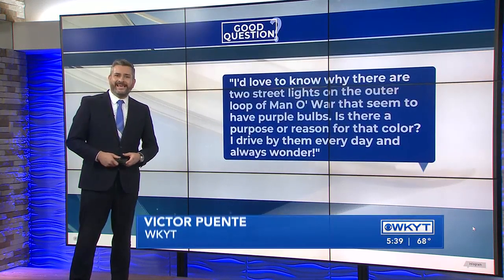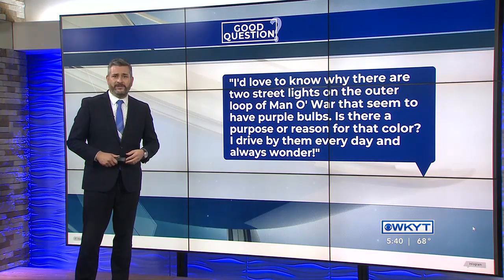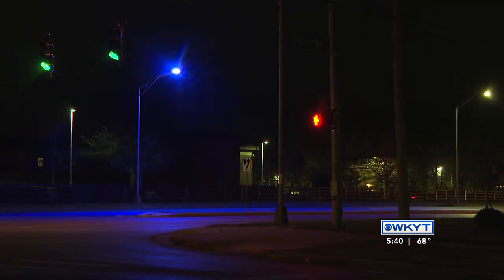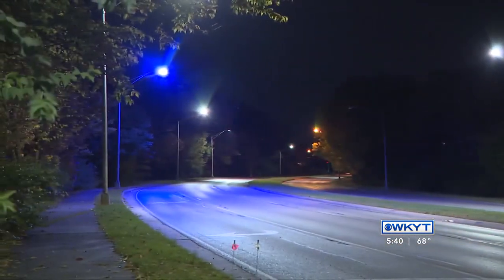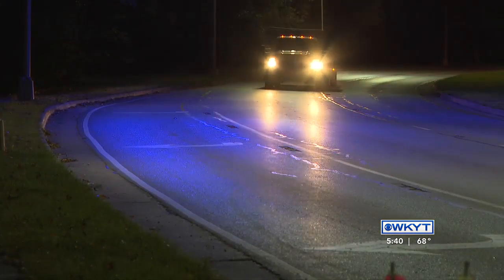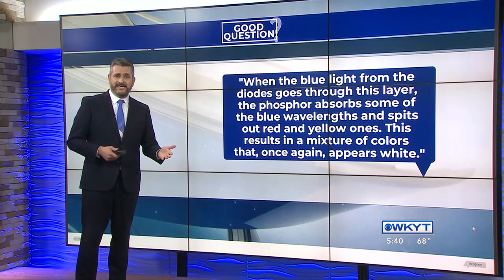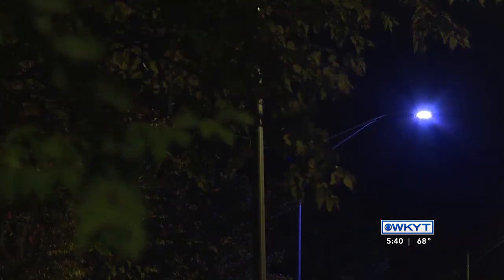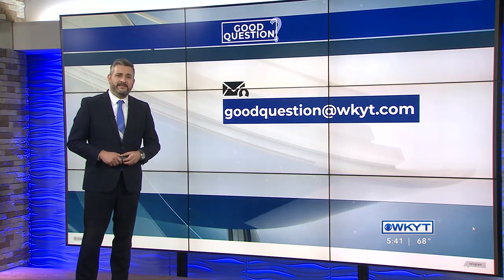WATCH | Good Question: Why do some street lights look purple?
If you search online for purple streetlights, you’ll see that people across the world have reported similar sights.